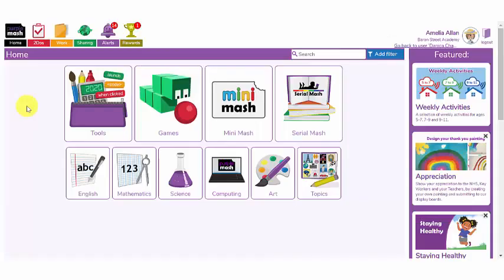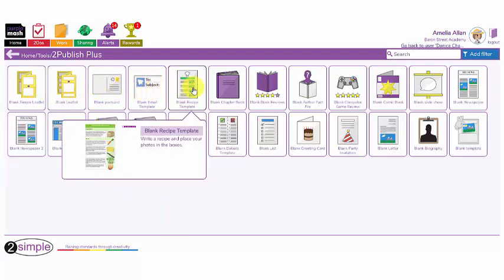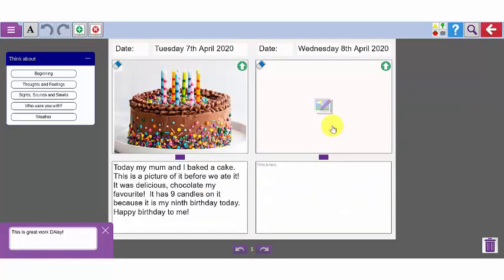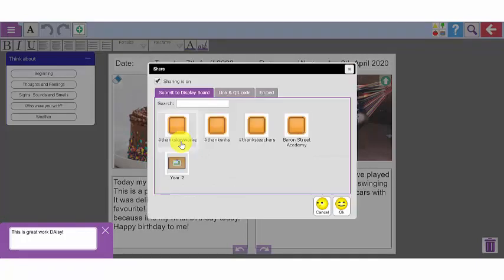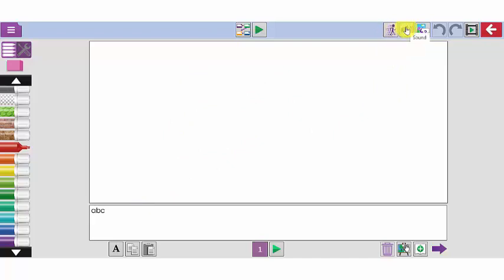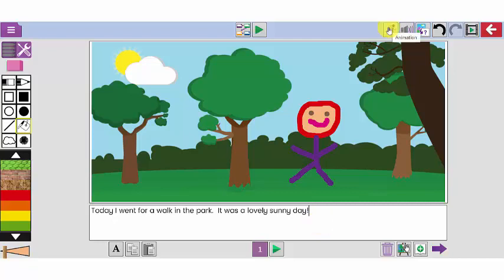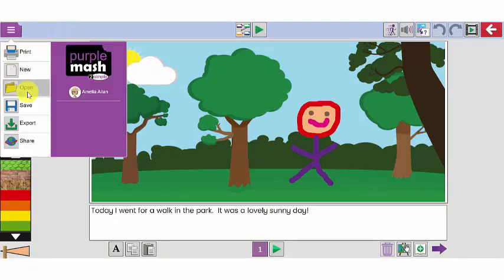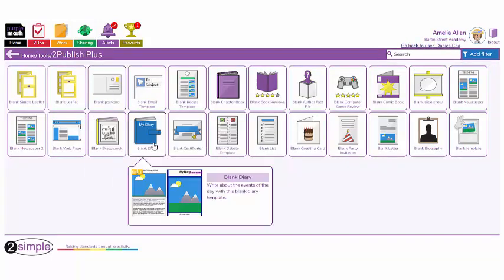Purple Mash for Parents: Keeping a Diary in Purple Mash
Writing a daily or weekly diary is a brilliant way for your children to keep a record of what they are doing each day/week.  These can include photos of their activities or any work they have created in Purple Mash.

Whether you have painted a picture, baked a cake, designed a lego tower, built a fort, chatted online with your friends, gone for a walk in your local area - why not take a snapshot and write about your experience?

In this video we look at 2 tools that will help your children write a diary - one for Year 1 and 2 children and one for Year 3 to 6 pupils.